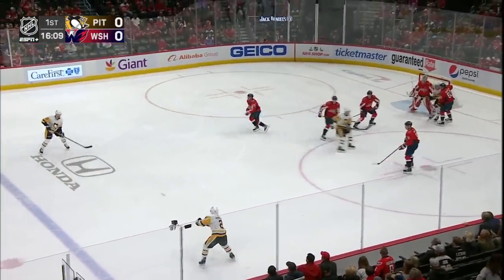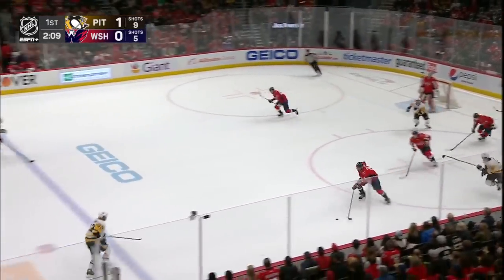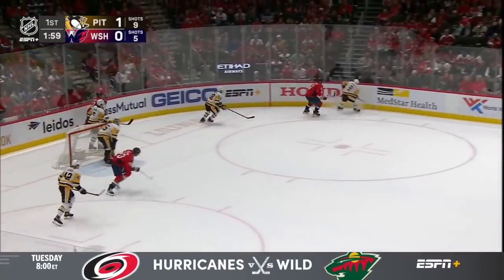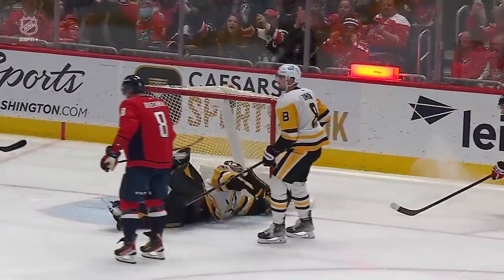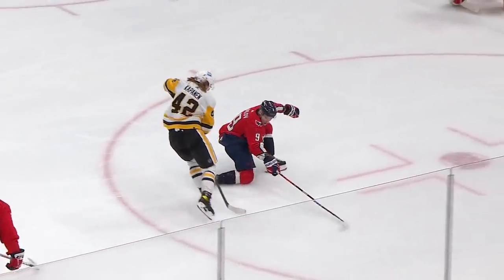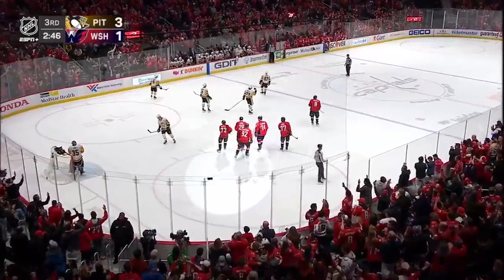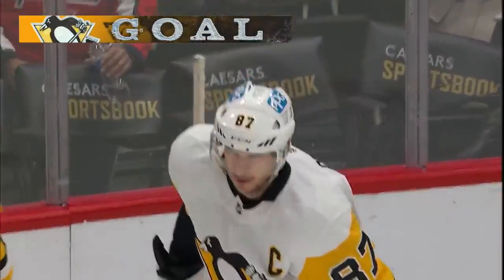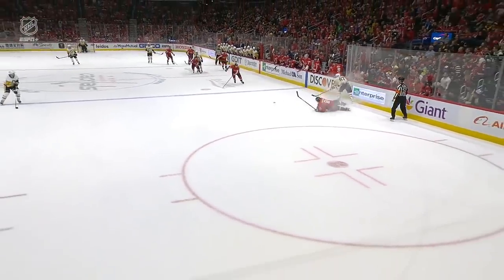NHL Highlights | Penguins vs. Capitals - Dec. 10, 2021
Sidney Crosby had a two-point night as the Pittsburgh Penguins held off the Washington Capitals for the 4-2 win.